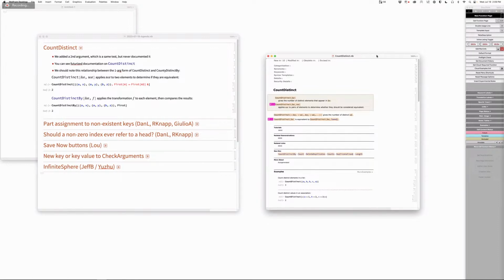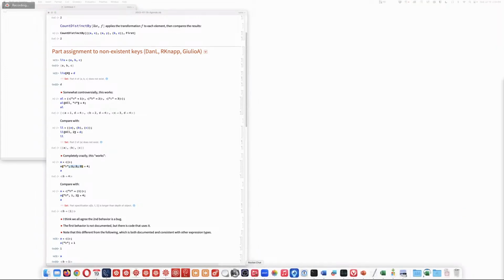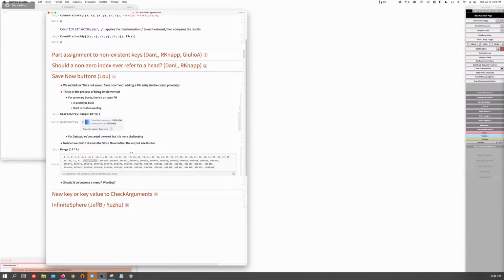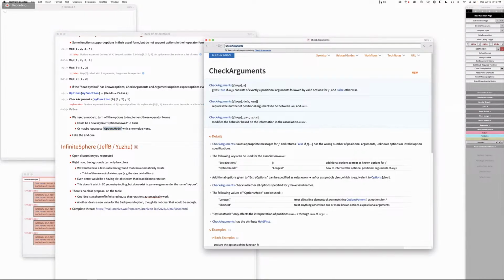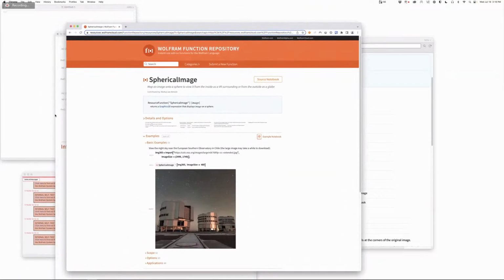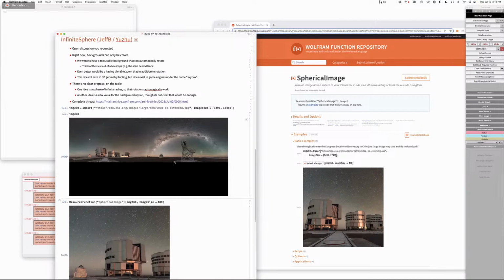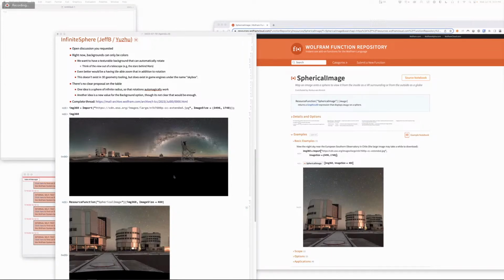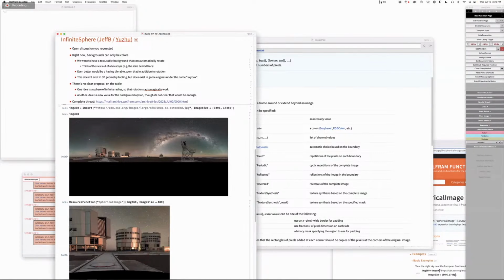Live CEOing Ep 727: Language Design in the Wolfram Language [CountDistinct and More]